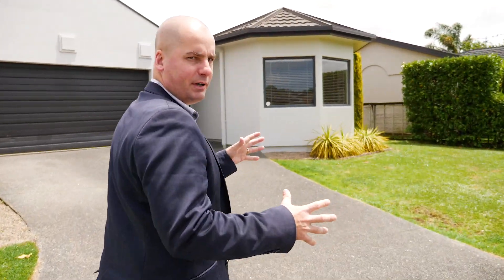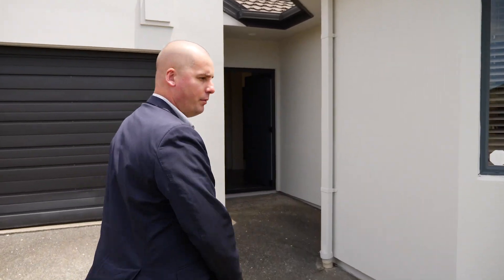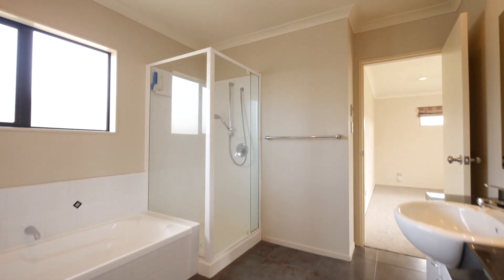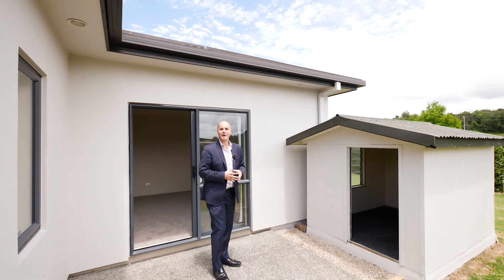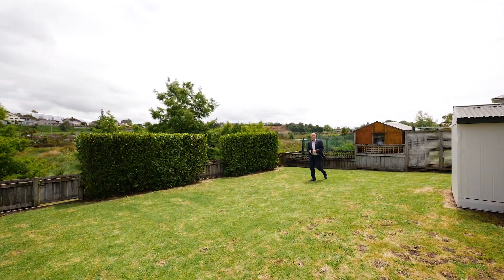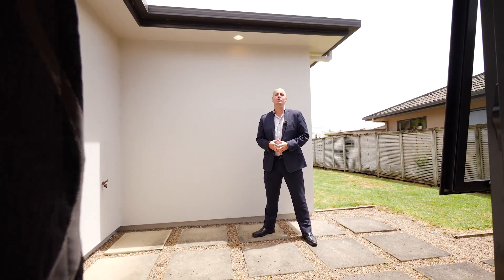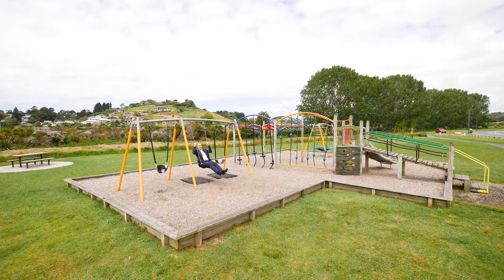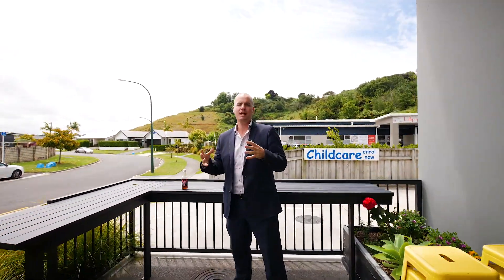83 Solomon Street, Michael Allott